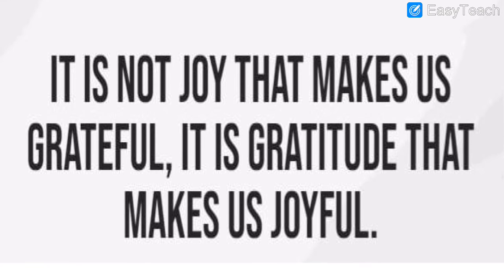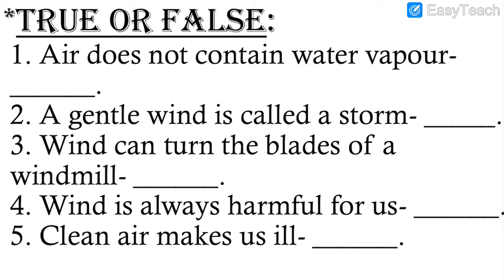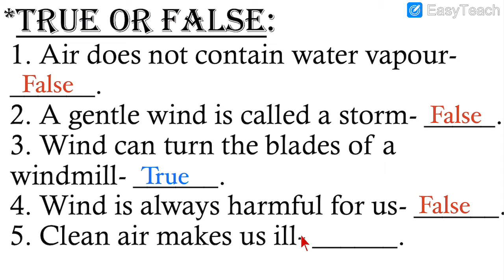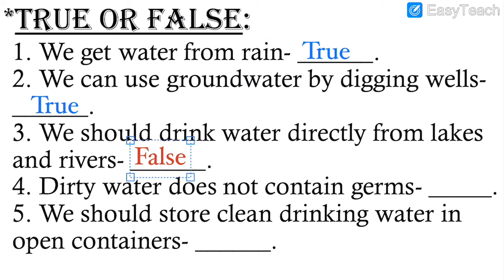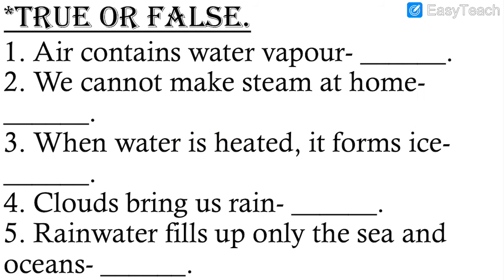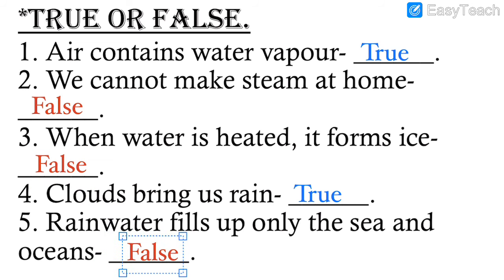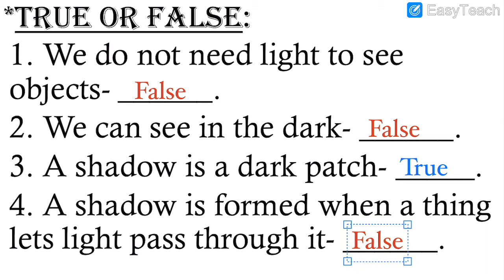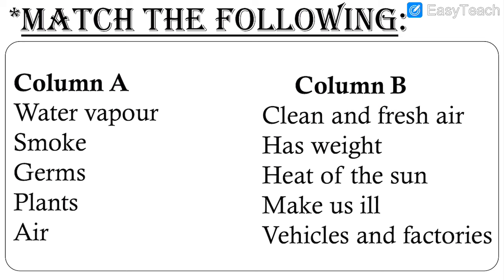English Medium - STD - 2 - SCIENCE - REVISION